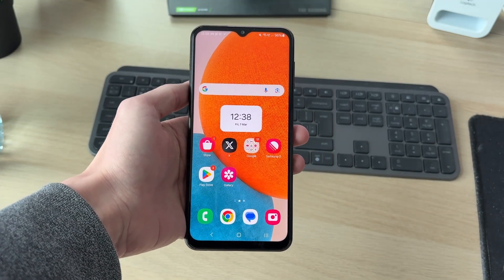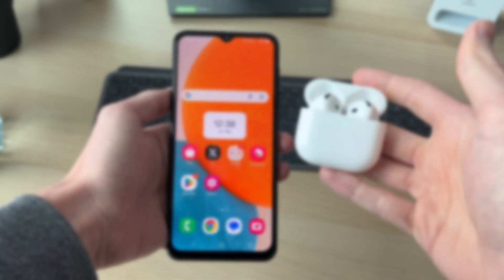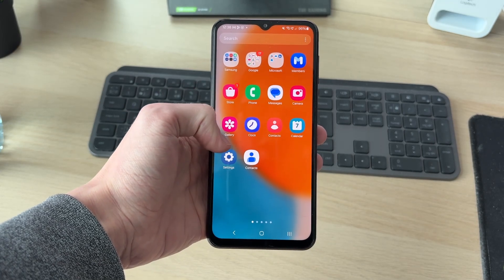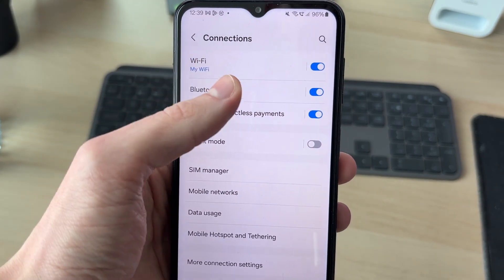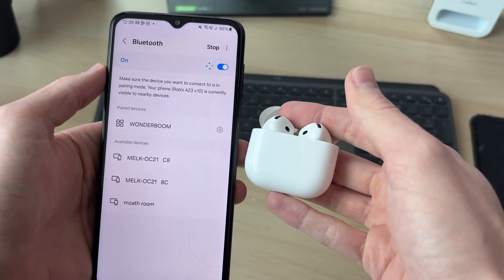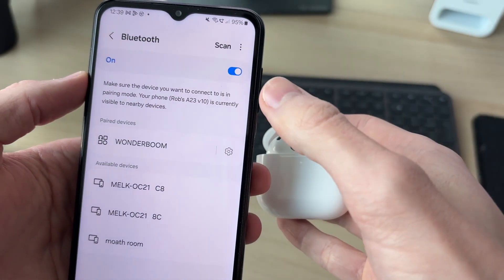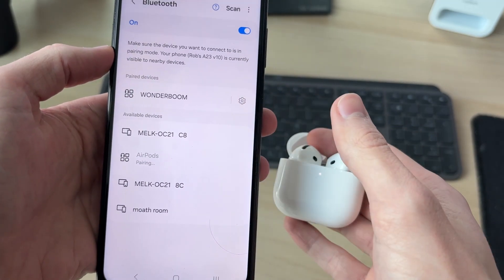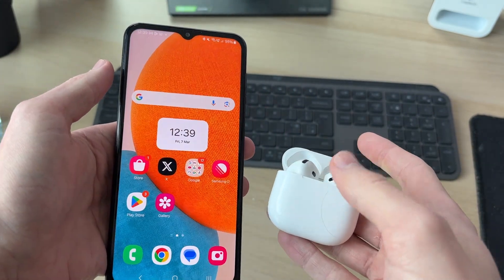How To Connect Bluetooth Headphones To Android - Full Guide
Learn how to connect and pair bluetooth headphones to android in this video.

GuideRealm